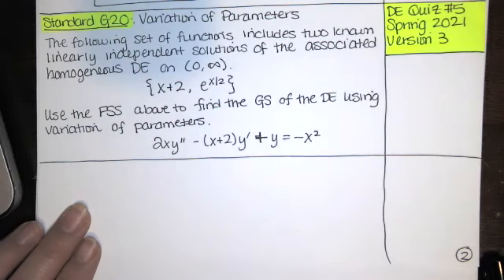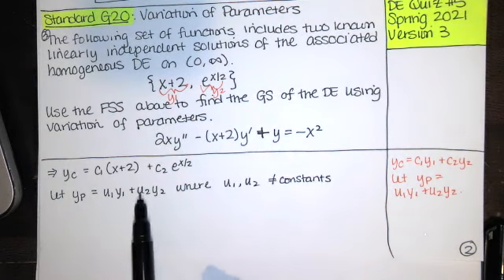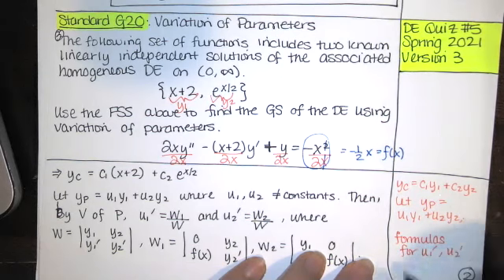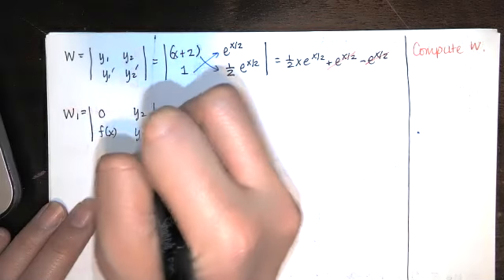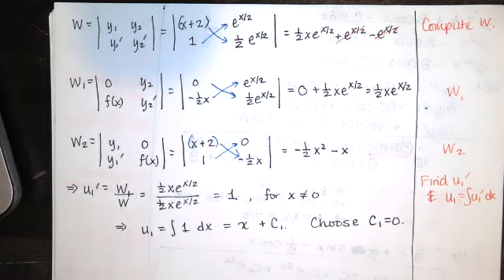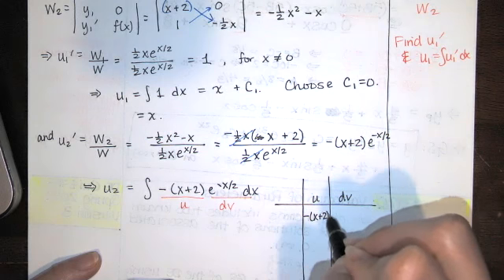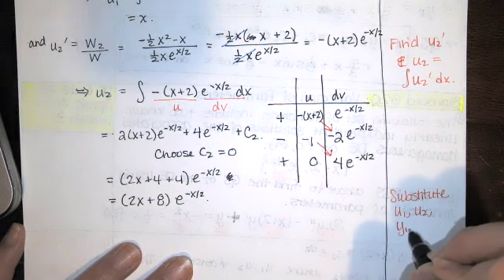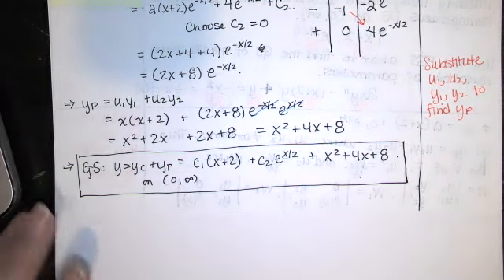SP21 DE Quiz 5 V3 Problem 3 - Variation of parameters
In this video, we solve problem 3 from version 3 of the Spring 2021 Quiz #5 in MATH 2613: Elementary Differential Equations at Tulsa Community College.

We were given a fundamental set of solutions to the corresponding homogeneous differential equation, and we were asked to find the general solution of a DE with variable coefficients using variation of parameters.